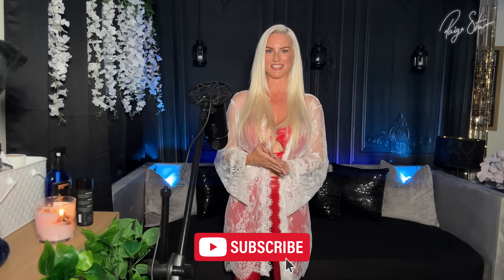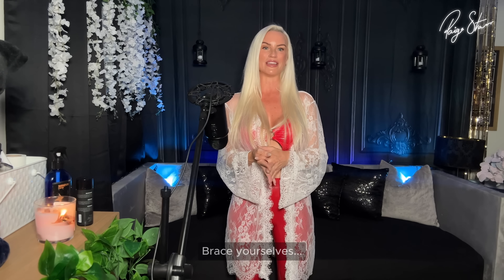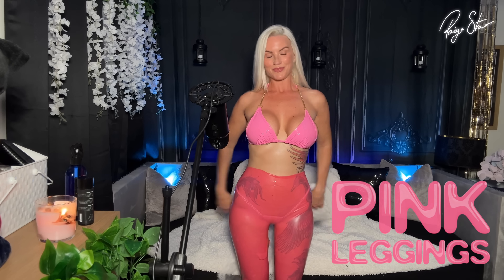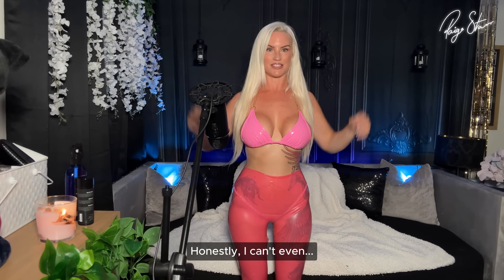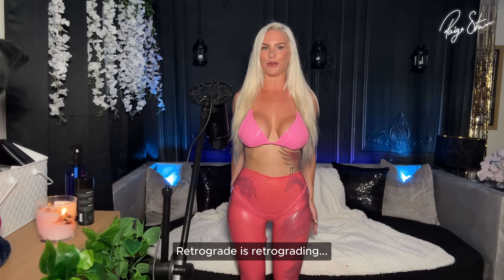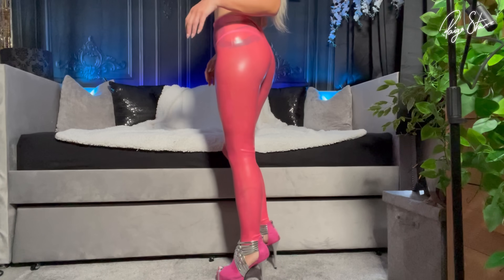Transparent Latex Leggings Try On Haul *4K*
Hello my loves! 💗 Welcome back to a brand new Try On Haul 💋 Today I'm trying on three pairs of Latex Leggings; a black pair, a red pair and a VERY SPECIAL & FIRST for the channel, a TRANSPARENT pink pair 😍 So be sure to stick around till the end...

I'll be comparing the fit and also styling each pair! 💗